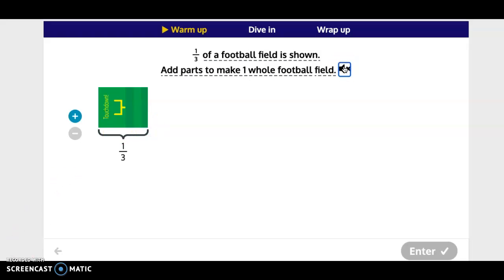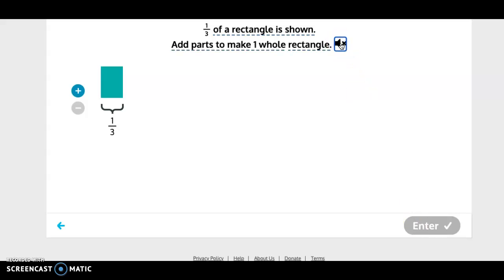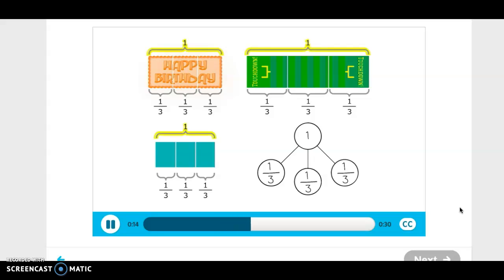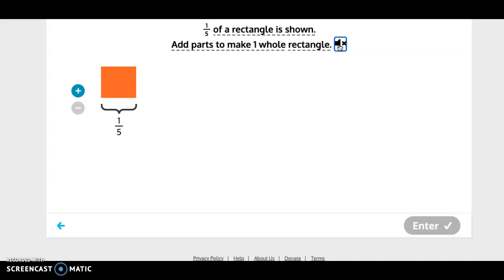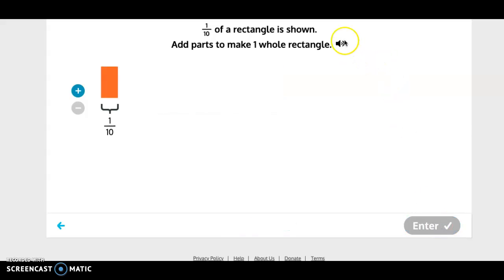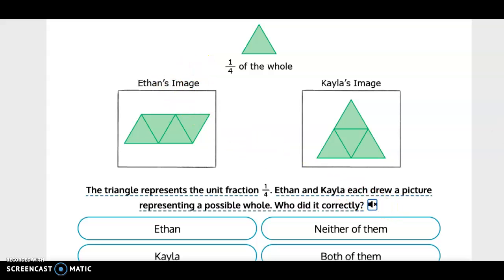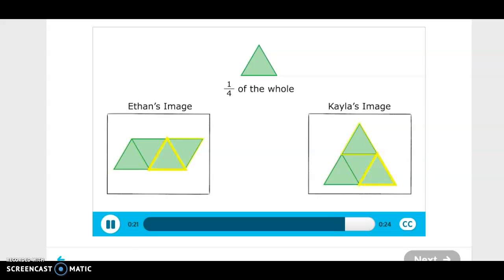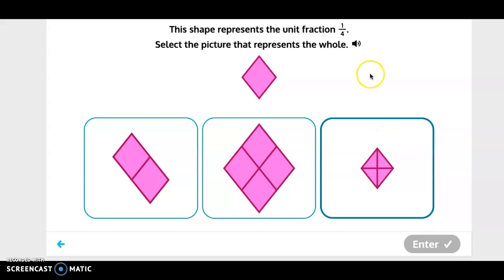M5 L1 You Complete Me